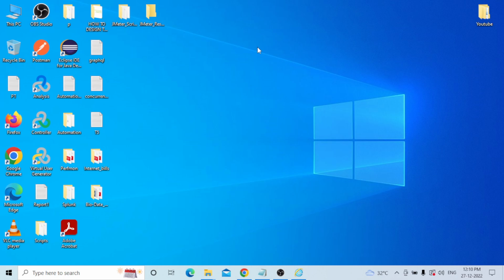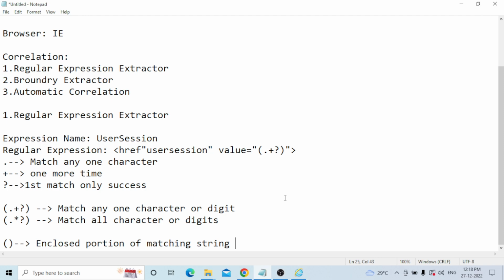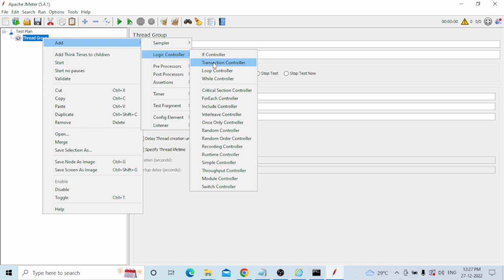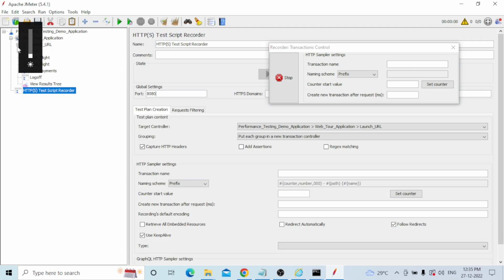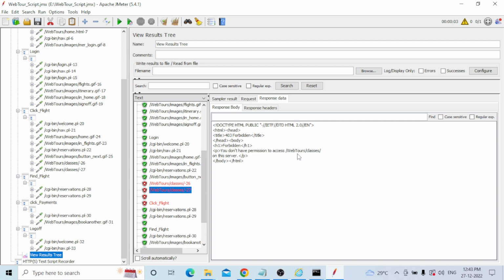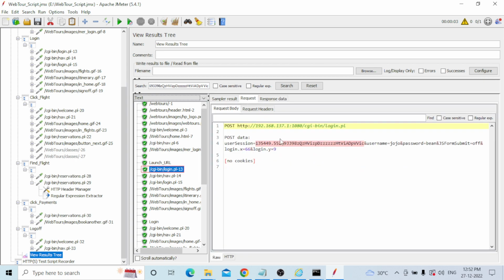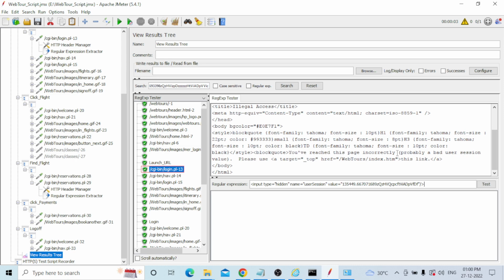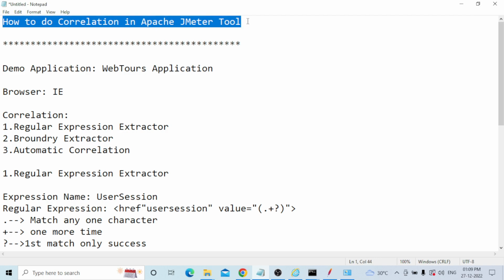How to do Correlation in Apache JMeter Tool